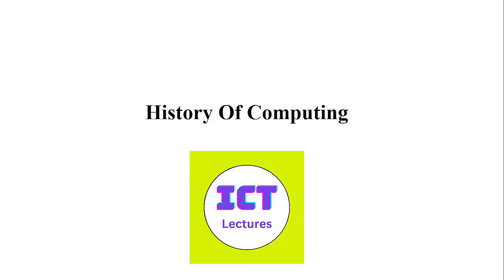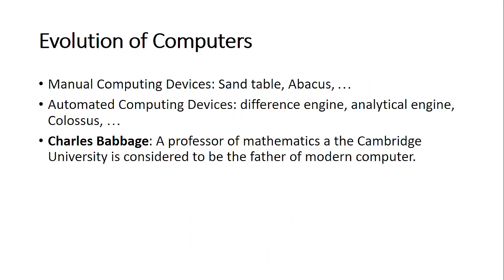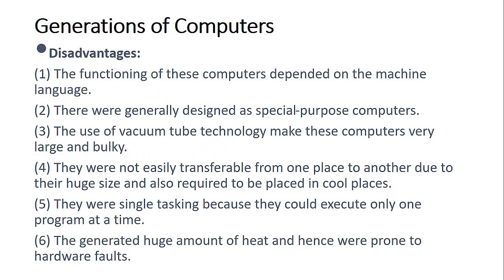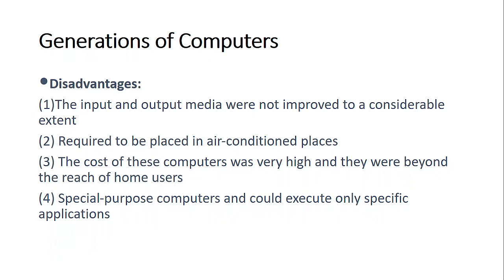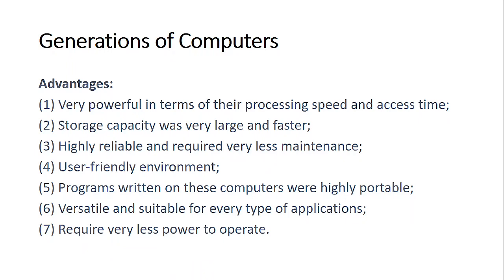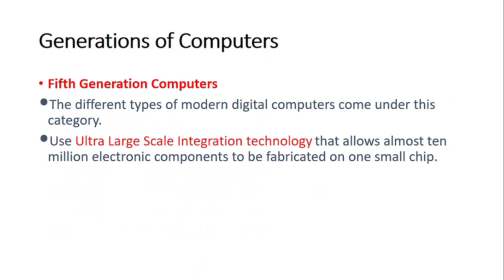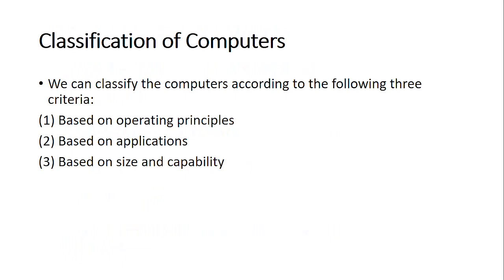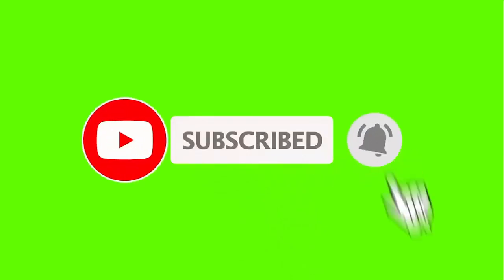History and Generations of Computers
A generation of computers refers to the specific improvements in computer technology with time. In 1946, electronic pathways called circuits were developed to perform the counting. It replaced the gears and other mechanical parts used for counting in previous computing machines.This video discusses the 5 generations of computers, their characteristics and classification